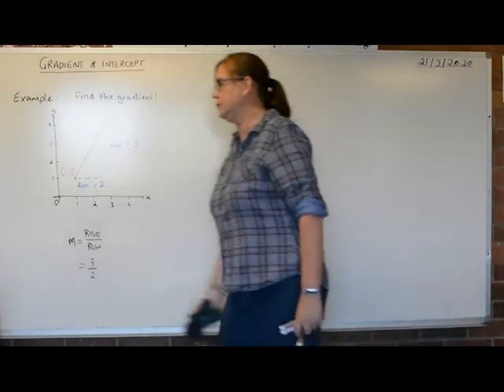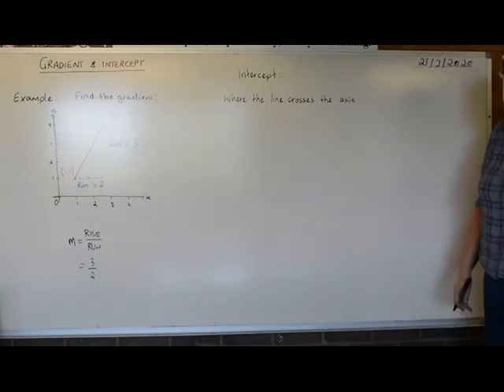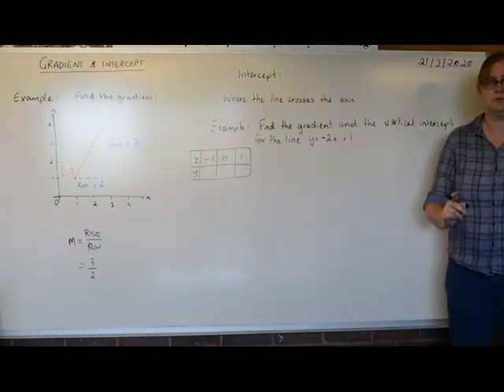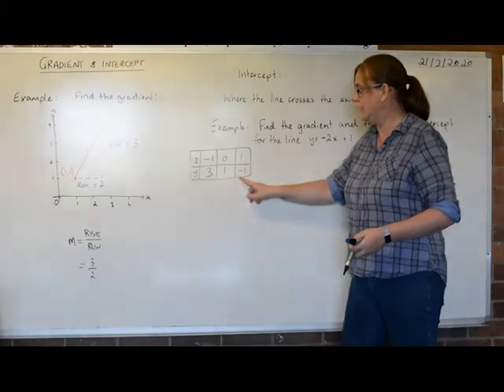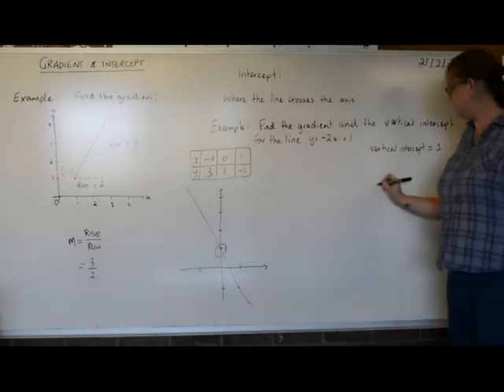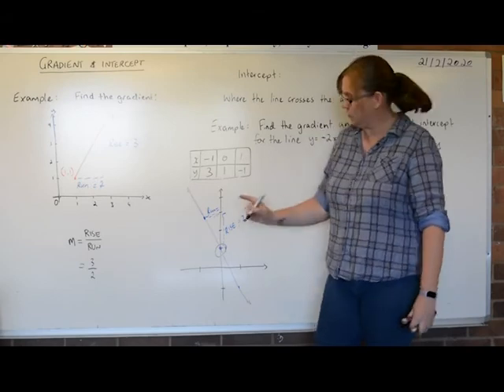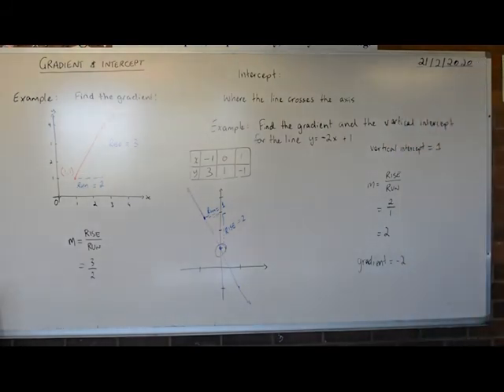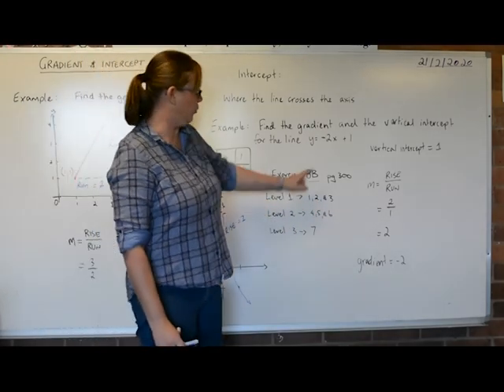Gradient and Intercept Part 2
The second part of the introduction of the workings of gradient and the y-intercept of straight lines on a number plane.